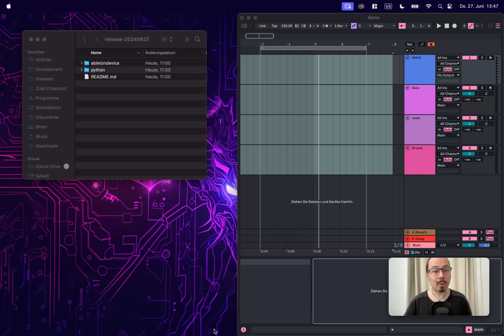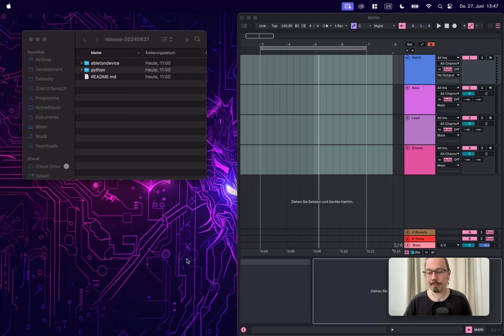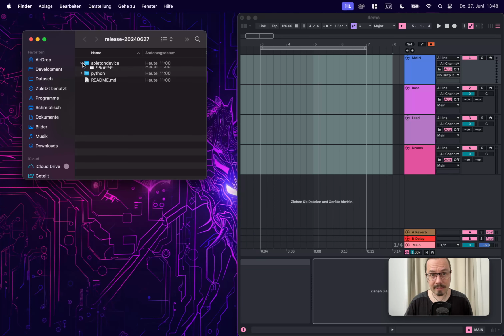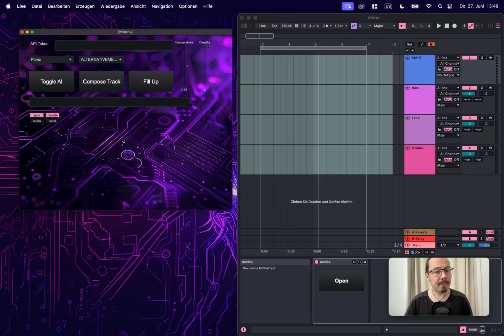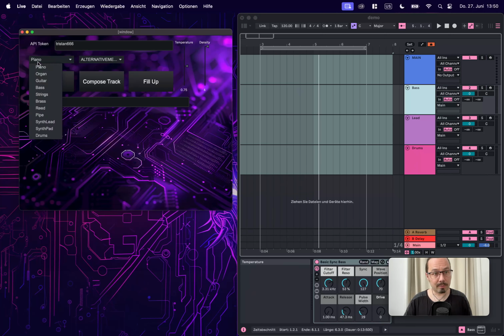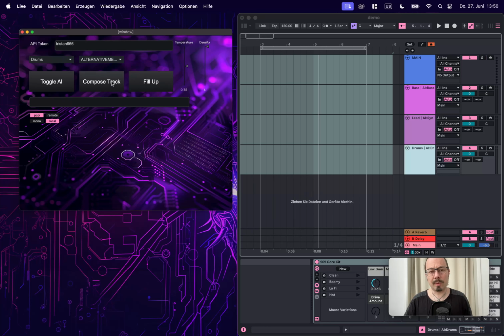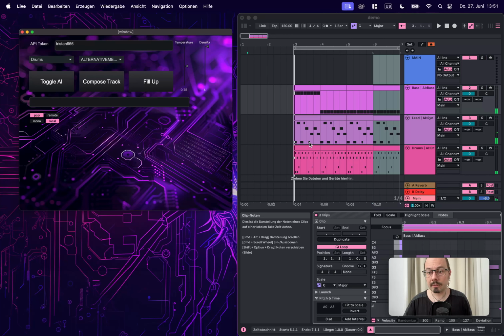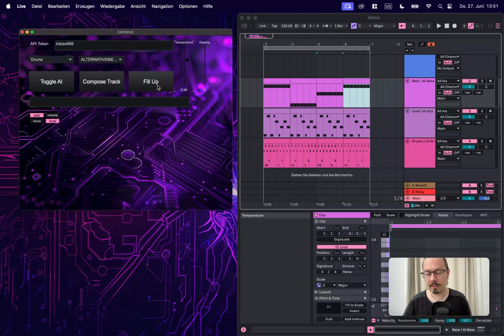Ableton Live Music GPT Plugin - Third video for my testers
Thanks again for all your feedback! I have stabilized the plugin. And I have added a new feature: Restricting the composition to a selection of notes.